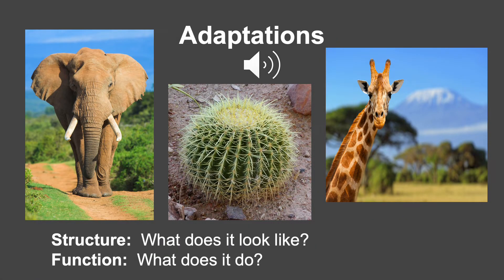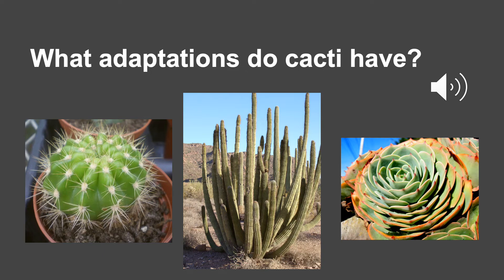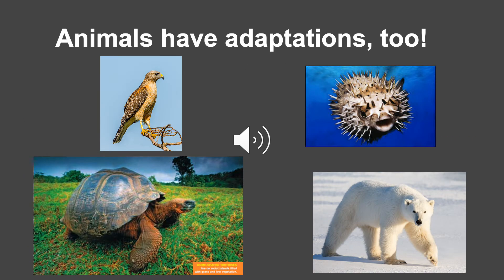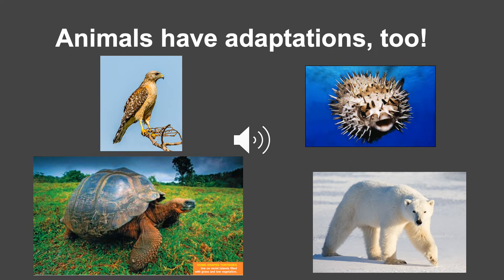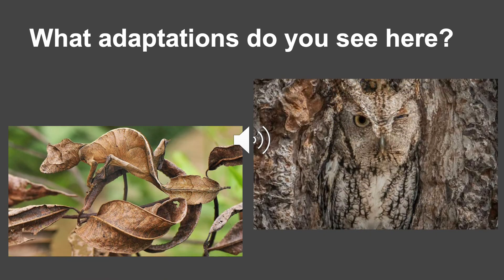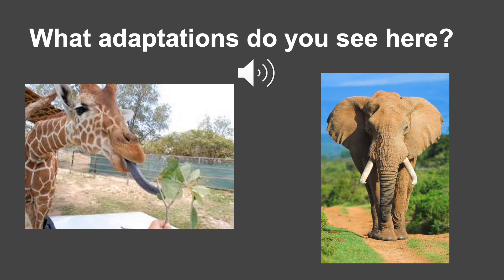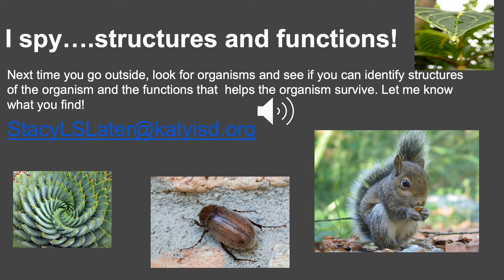Plant and Animals Adaptations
Let's look at physical and behavioral adaptations; structures and functions of plants and animals.